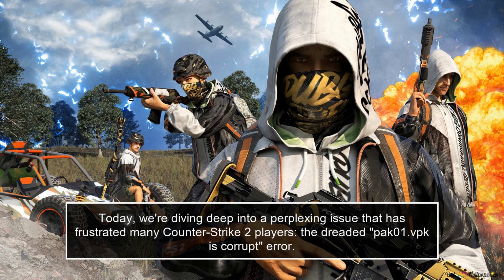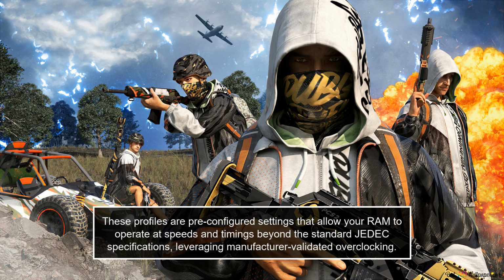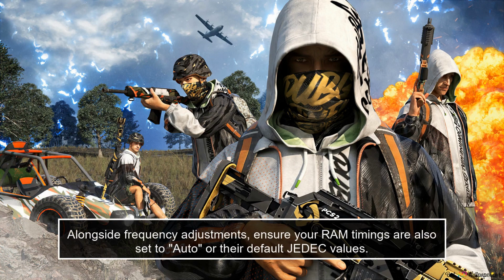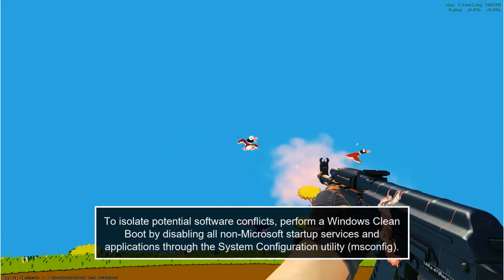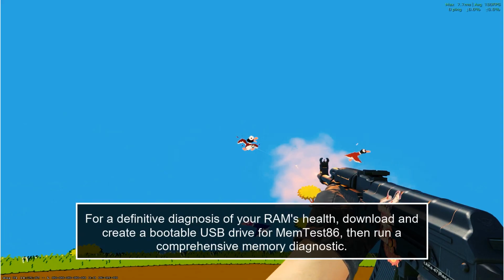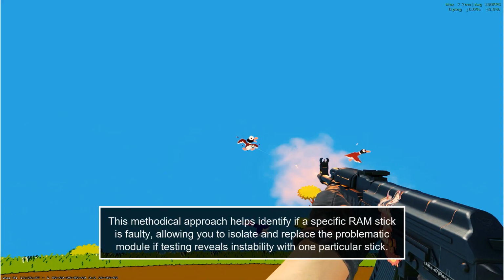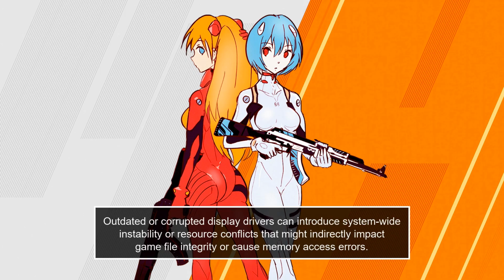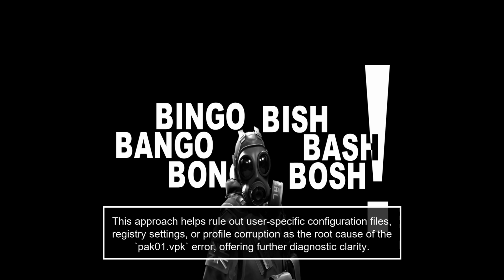How to Fix CS2 "pak01.vpk is corrupt" Error by Disabling XMP and Resetting RAM Frequencies ✅ ✅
The "pak01.vpk is corrupt" error in Counter-Strike 2 is a persistent and frustrating issue for many players, often preventing game launch or causing unexpected crashes despite repeated file verifications and reinstallations via Steam. This pervasive problem signals a deeper system instability, frequently rooted in memory operation. Our investigation reveals a critical link between this file corruption and aggressive system memory profiles, specifically Extreme Memory Profiles (XMP, DOCP, or A-XMP) which, while boosting RAM performance, can introduce subtle instabilities when paired with certain motherboards, CPUs, or memory modules, particularly under the demanding loads of competitive gaming.

The most effective primary resolution involves accessing your motherboard's UEFI/BIOS interface during startup (typically by pressing DEL, F2, F10) and navigating to the "AI Tweaker," "Overclocking," or "Memory Settings" sections. Here, you must locate and disable your XMP profile, reverting your RAM to its motherboard's default JEDEC specifications, usually 2133MHz or 2400MHz. This crucial step eliminates potential memory overclocking-induced instability, ensuring your system operates with a robust and validated memory baseline. It is equally important to confirm that RAM timings automatically reset to their default values (e.g., CL15, CL16), as overly aggressive manual timings can also contribute significantly to data corruption under load.

After disabling XMP and confirming default RAM settings, save your BIOS changes and exit. Subsequently, re-verify CS2's game files through Steam to repair any lingering corruption. Should the issue persist, isolate software conflicts by performing a Windows Clean Boot and clear your Steam download cache to ensure a pristine installation environment. For comprehensive diagnostics, run MemTest86 to thoroughly check RAM health, physically reseat memory modules, and test them in alternative DIMM slots. Further troubleshooting includes updating motherboard chipset and graphics drivers, running SFC/DISM commands to repair Windows system files, and monitoring drive health with CrystalDiskInfo. If all else fails, a complete reinstallation of CS2, including manual deletion of residual files, or testing on a different Windows user profile, can provide a definitive resolution.

0:00 - Introduction to pak01.vpk Error
1:18 - Accessing UEFI/BIOS Interface
2:25 - Disabling XMP for RAM Stability
3:49 - Setting Default RAM Frequencies and Timings
4:53 - Performing a Windows Clean Boot
6:21 - Reseating Physical RAM Modules
7:23 - Testing RAM in Alternative DIMM Slots
8:19 - Updating Graphics Drivers for System Stability
9:33 - Full CS2 Reinstallation and Residual File Deletion